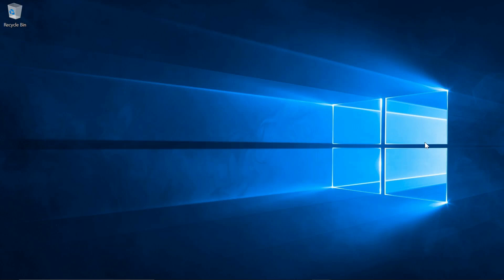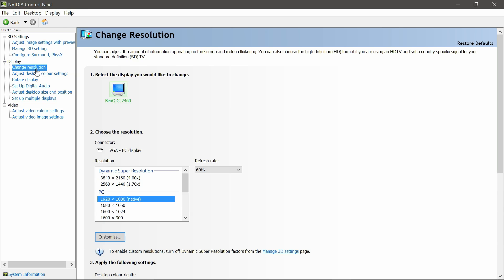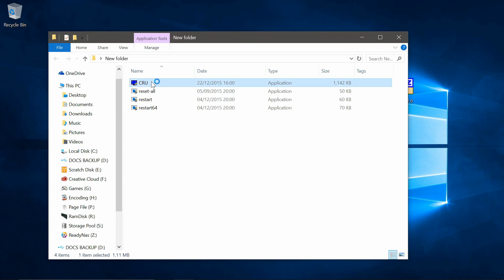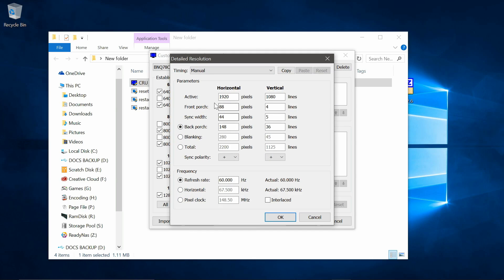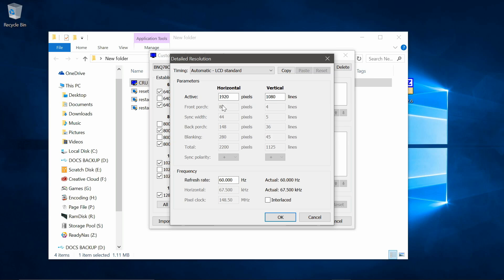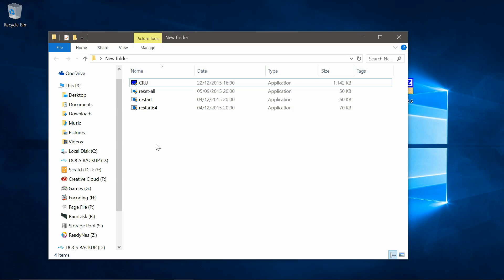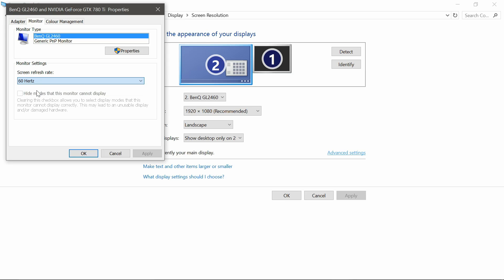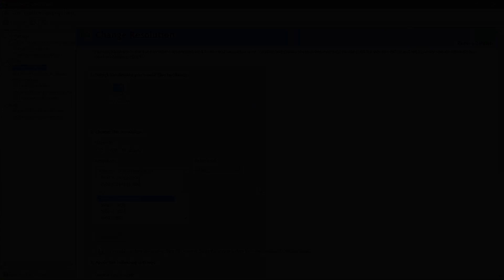Overclocking Monitor with CRU Tutorial (Nvidia Super Resolution Fix)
This video is showing you how to overclock using Custom Resolution Utility software and how to get Nvidia's super resolution to work when you overclock using Nvidia's Control Panel.